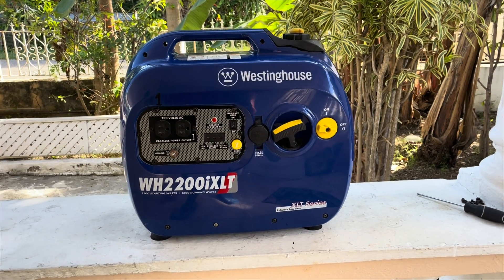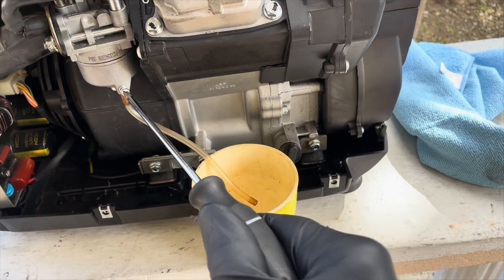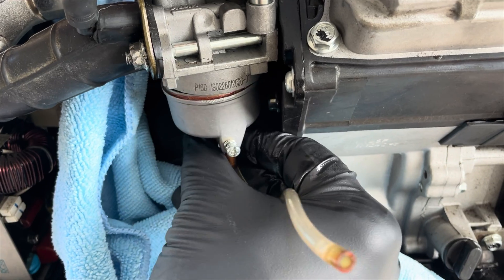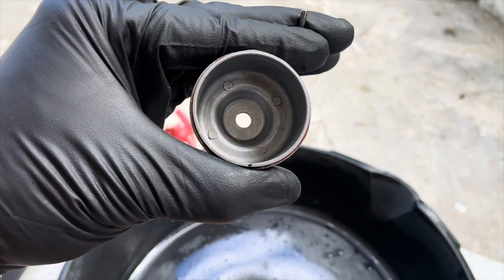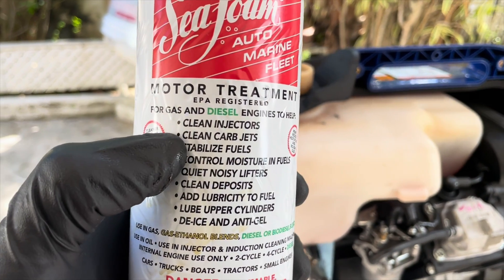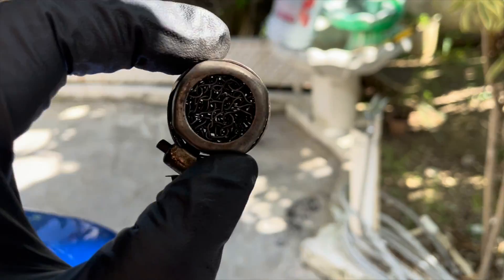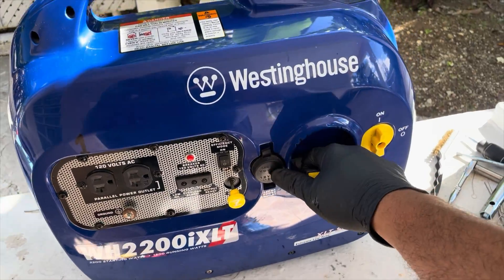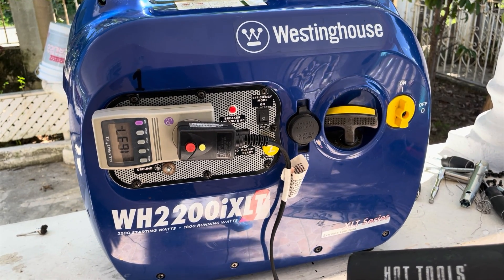How to repair any portable inverter generator that shuts down under load, lacks power.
- Carburetor Carb For Westinghouse 1800/2200 Watts 79cc WH2200iXLT Inverter Generator
- Gumout Carb and Choke Cleaner
- Carburetor Cleaning kit

In this video I will be showing you how to repair, how to fix with a simple basic tune up a Westinghouse Wh2200iXLT portable inverter generator that does not run properly and shuts down, turns off under load. This fix will work for any inverter generator.

Please Note: Always refer to the generator owner's manual for specific maintenance information.